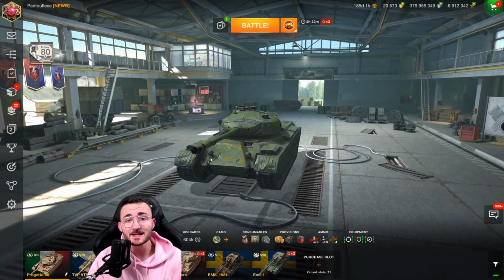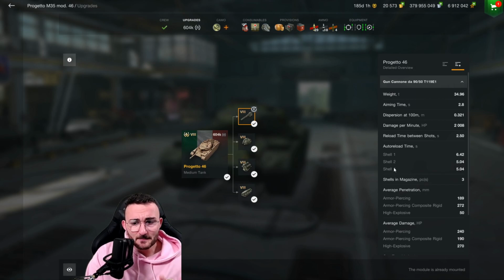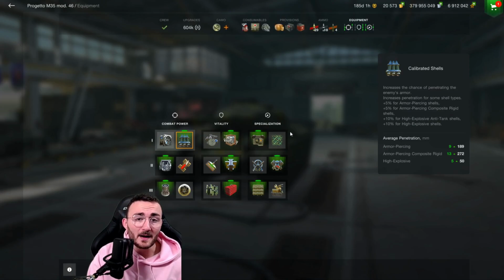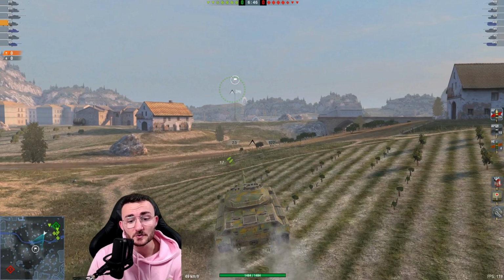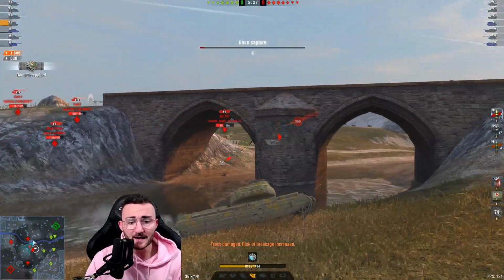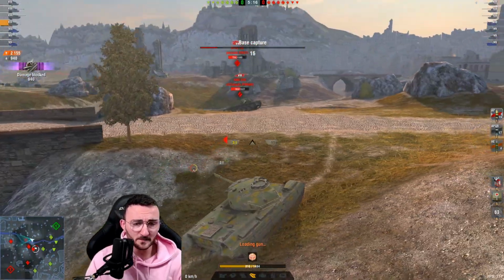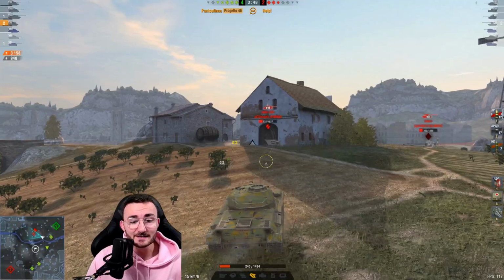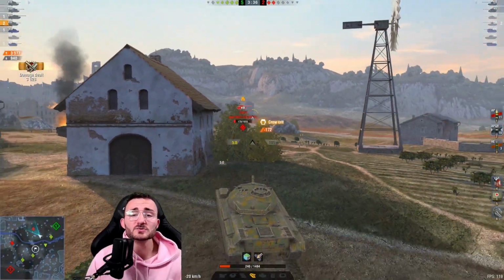F2P Event: Get Progetto 46 !!